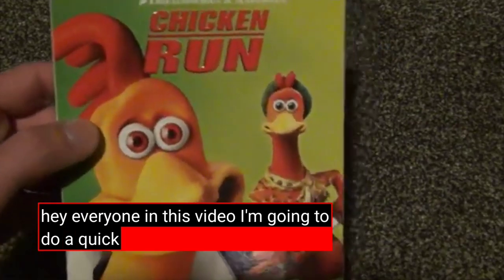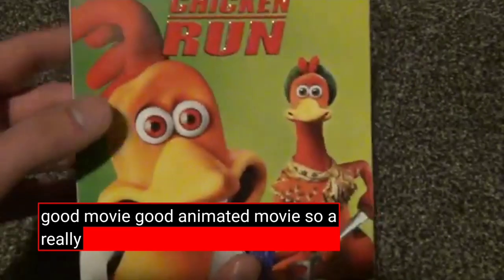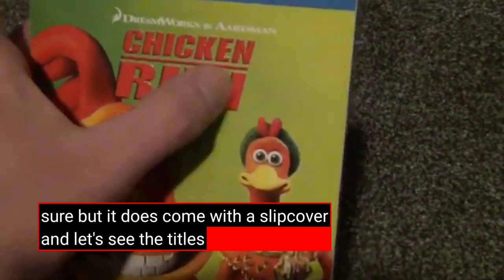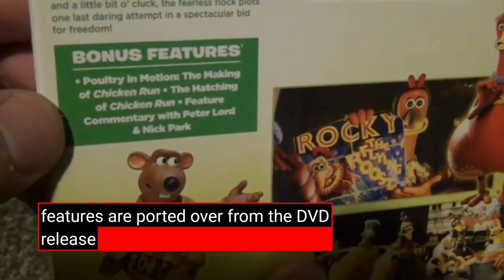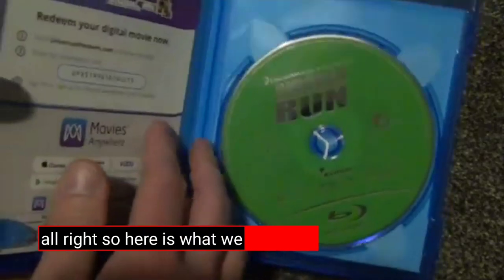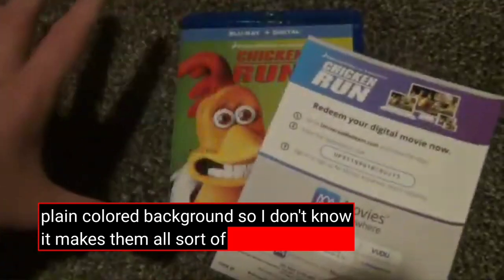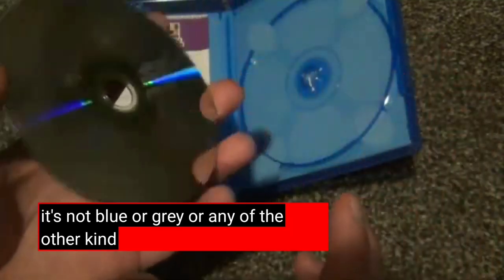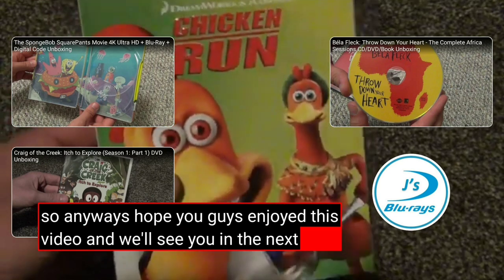Chicken Run Blu-ray Unboxing